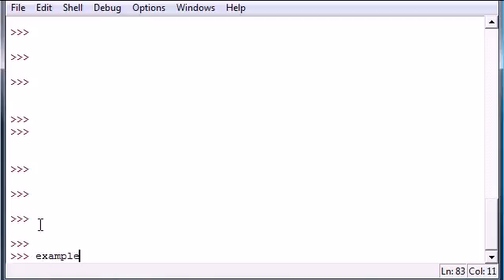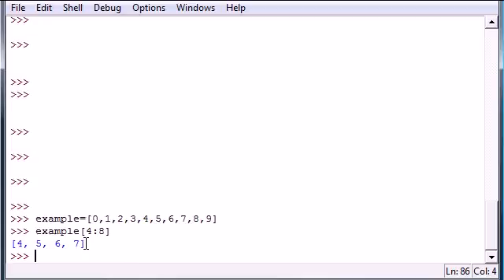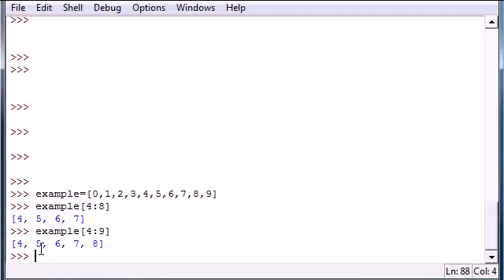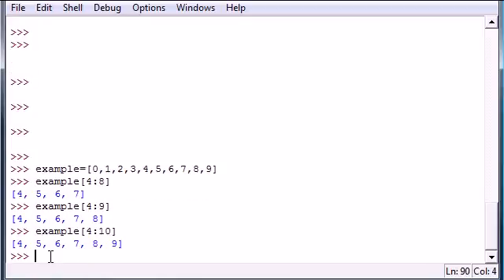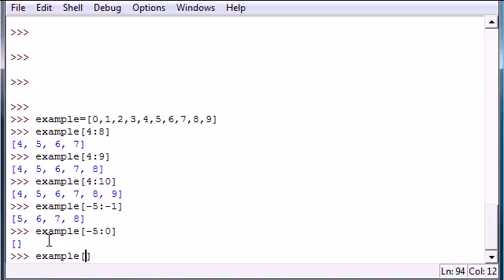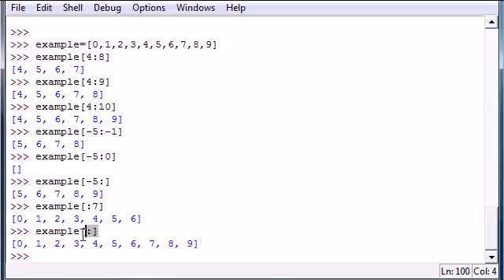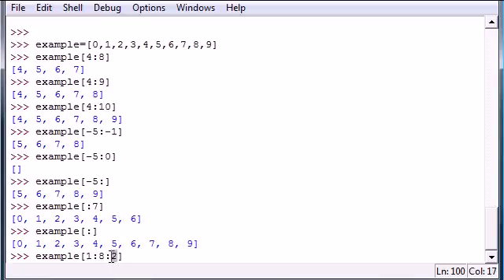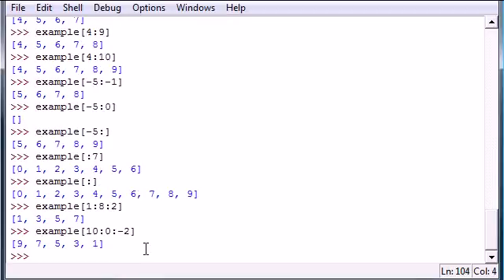Python Programming Tutorial 10 Slicing YouTube 2017